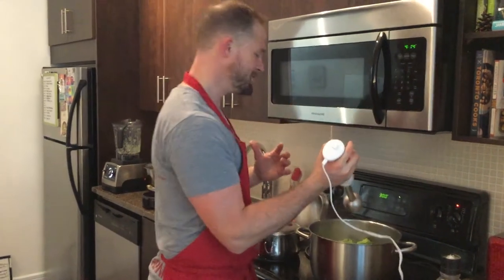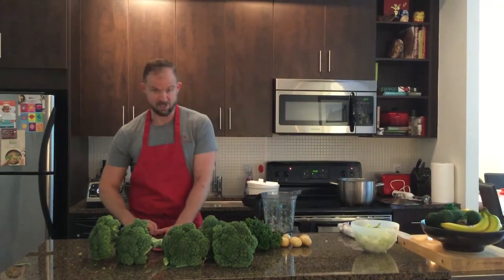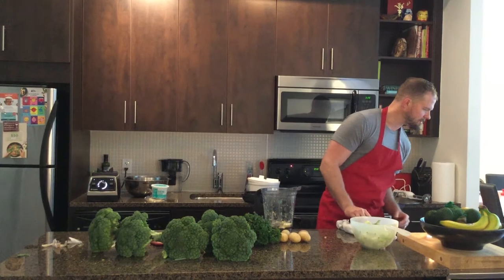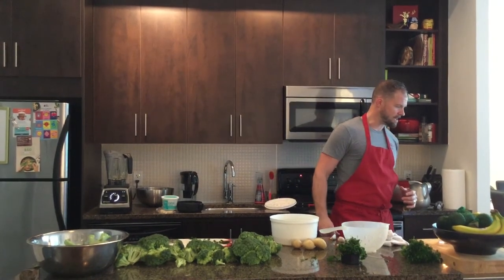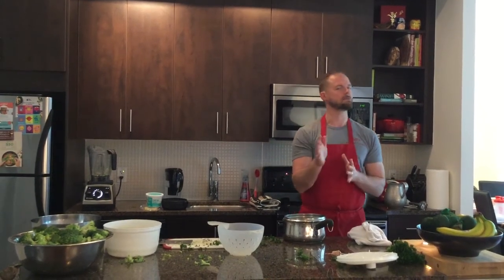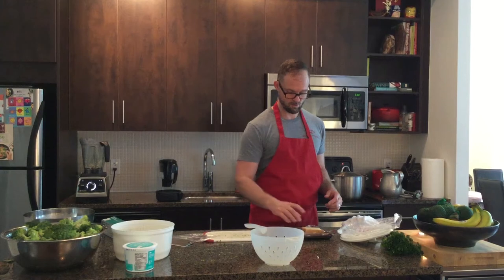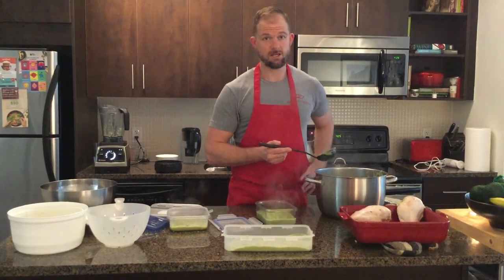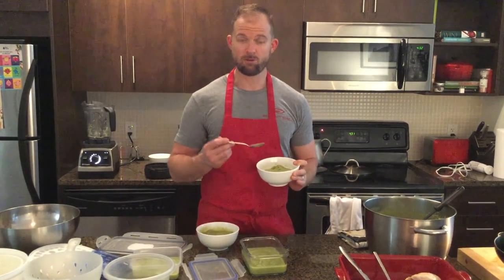Cream of Broccoli Soup HD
I’m a Toronto nutritionist with a BSc in Nutrition, a Personal Training certification, and a variety of nutrition certifications. I’ve worked for over 11 years as a Nutritionist and fitness professional and have helped over 2000 clients achieve their goals.

Cream of Broccoli Soup

Ingredients:

1 Tbsp olive oil
2 stalks celery
2 leeks (white and pale-green parts only)
4 cloves garlic
1 kg broccoli (a lot! Like 4-5 heads)
1 fist-sized potato
1/4 cup chopped parsley leaves
4 x 8oz cooked chicken breasts, chopped
1/2 cup low fat sour cream
30 g parmesan cheese
Pepper
1 tsp salt
5 c water

You’ll need:
Hand blender
Large pot
Knife, cutting board, ladle, tupperwear bins

Directions:
1. Heat oil in a large pot on medium heat

2. Wash leeks – pull them apart first – get the sand out of them

3. Chop celery, garlic, potato

4. add a few Tbsp of water and immediately sautee celery, leeks, and garlic, for about 10 min on medium heat. Stir occasionally.

While the leeks are simmering:

5. Snap stalks off broccoli. If you want more broccoli, slice off the broccoli stems’ tough outer layer and use that part too.

6. Once you’ve sautéed the celery etc, add water to the pot and bring to a boil.

7. Add broccoli stems, potatoes, parsley to the pot, bring to a soft boil. Simmer on medium-high for 10 min

8. Add ½ of the broccoli heads, simmer another 3 min

9. Steam the other half florets separately for 3-4 minutes, and add to the pot

10. Puree the soup with hand blender. Blend in salt, pepper and sour cream, cheese, chicken (it will sink to the bottom so note that when portioning. you can also leave the chicken separate for now

Option – keep the chicken out of it and serve with fresh lean protein on the side.

1 cup = 100 cal
4 g fat
15 g protein
3 g fibre
280 mg sodium

(2 cups is a decent low carb meal)

Let ¾ of the batch cool to room temp, portion into smaller containers, and freeze. Put the rest in the fridge.